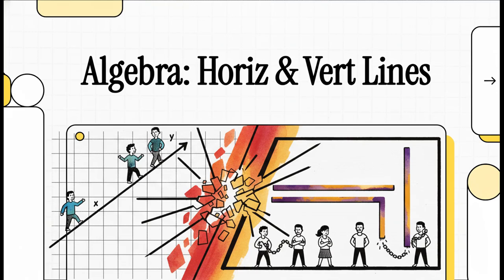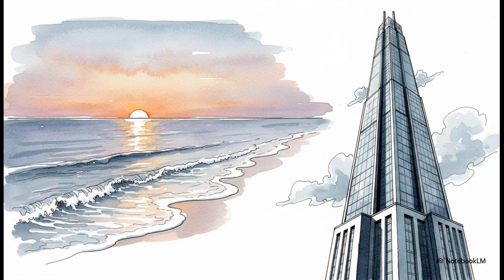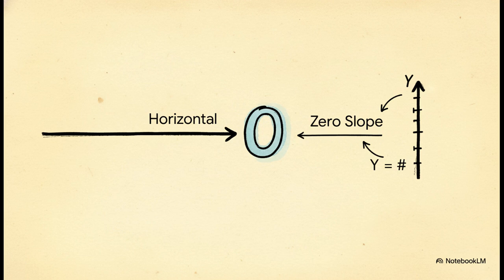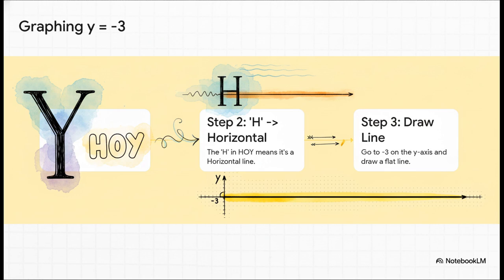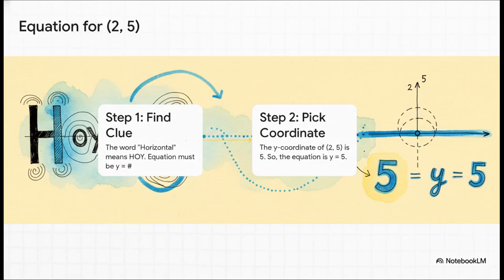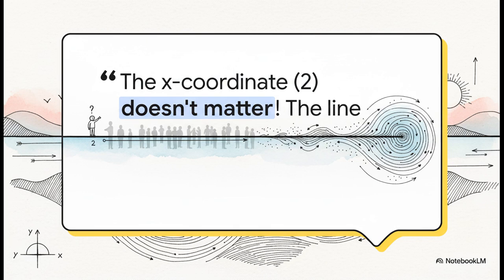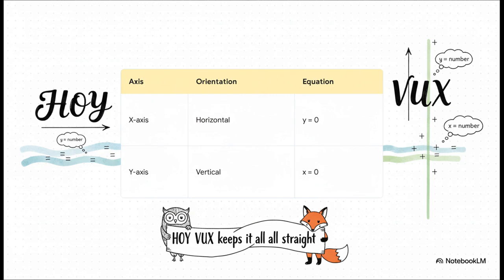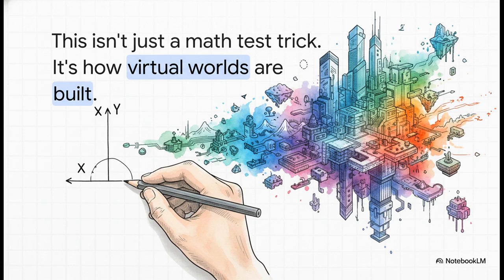Elementary Algebra 5.12: Horizontal and Vertical Lines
Horizontal and Vertical Lines — Elementary Algebra Study Guide (Section 5.12)

This video provides an educational overview of Horizontal and Vertical Lines, covering the key concepts, formulas, and worked examples from our Elementary Algebra course.